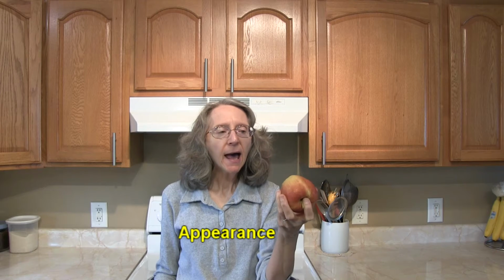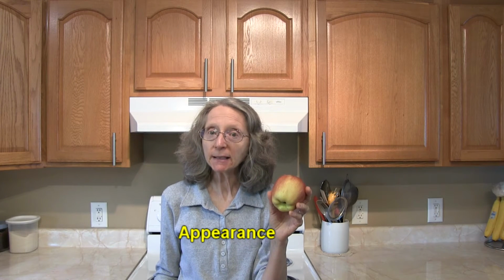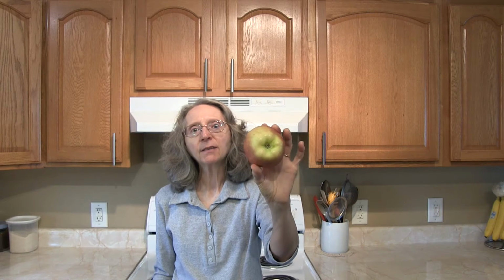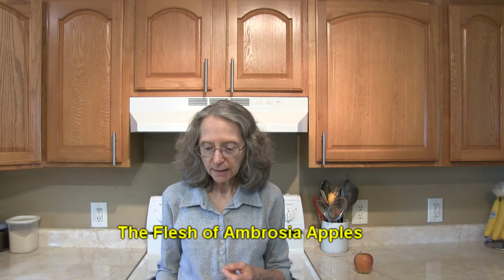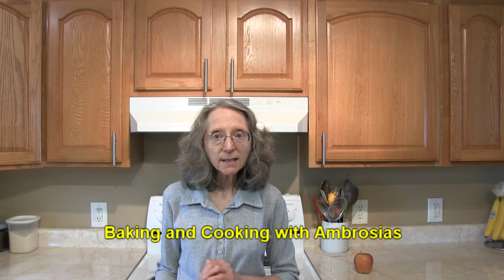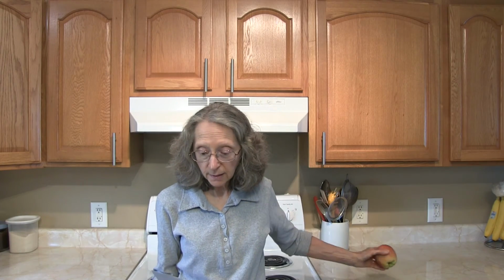Apples 101 - About Ambrosia Apples (Characteristics)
This video covers characteristics, including appearance, flavor, texture, storage and shelf life, about Ambrosia apples. If you've never tasted an Ambrosia apple, this should give you the information you need to give them a try!